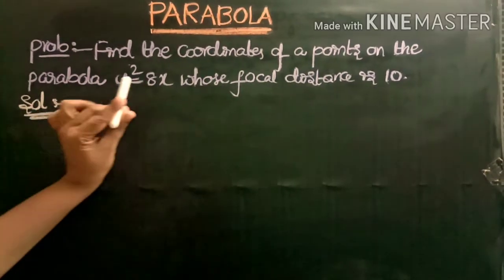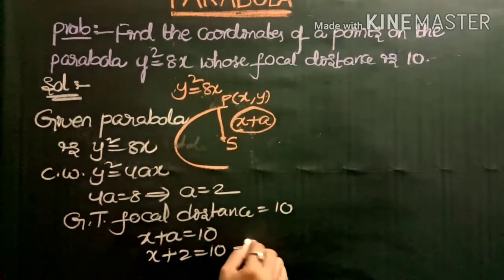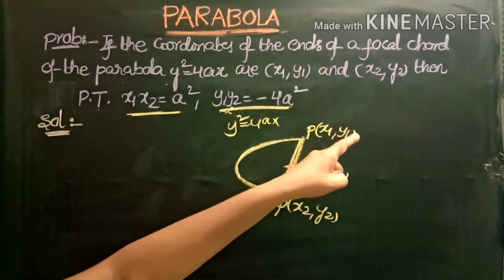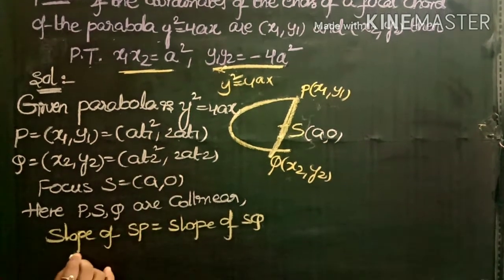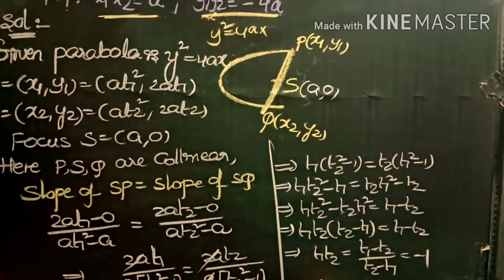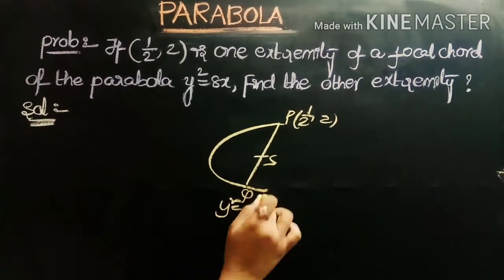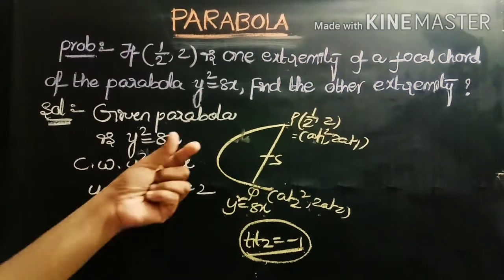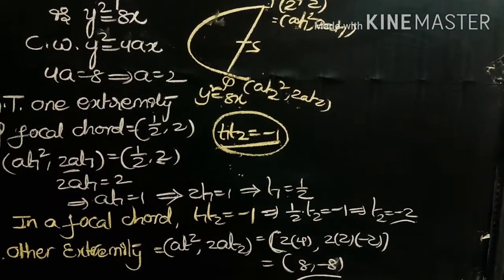PARABOLA / Parabola Inter 2nd year / Parabola class12 / part~7